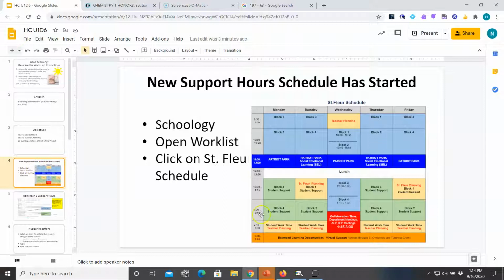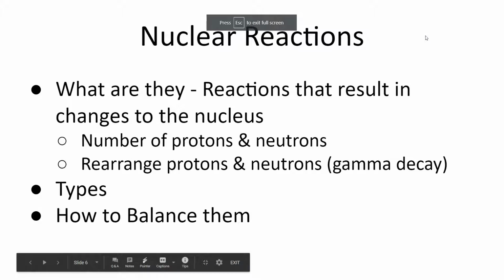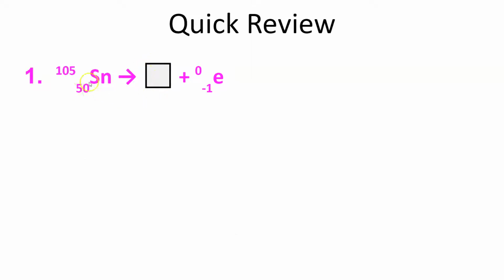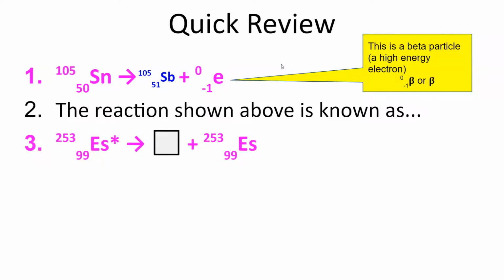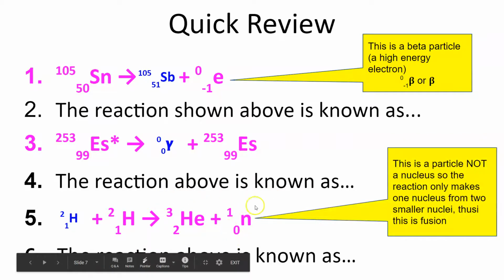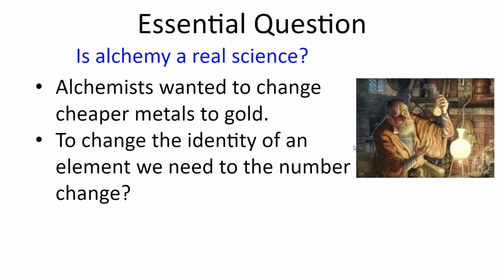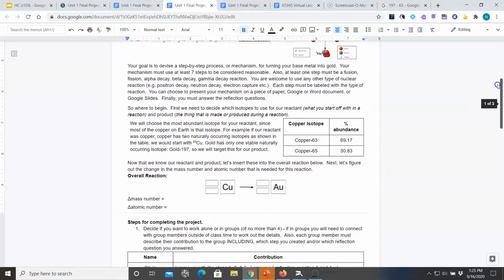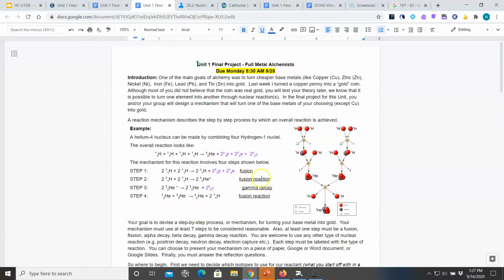Video 1 HC Wed 9.16.20